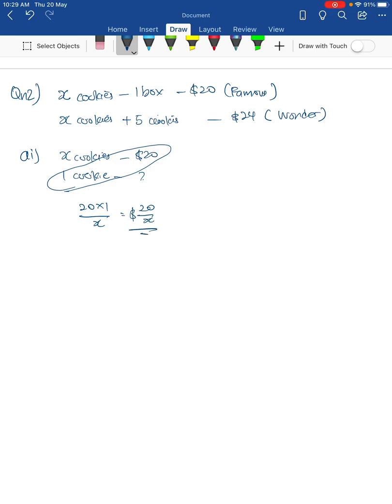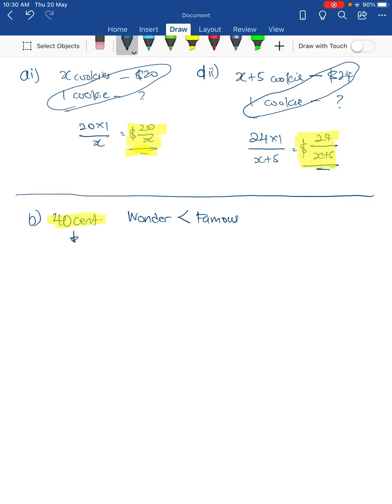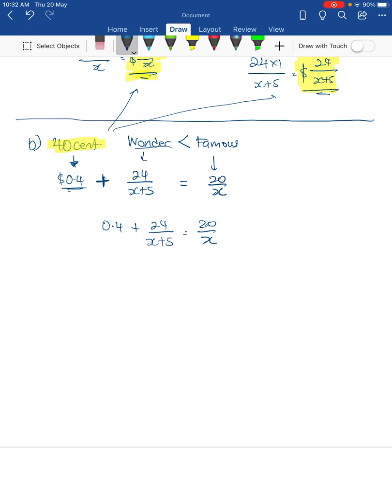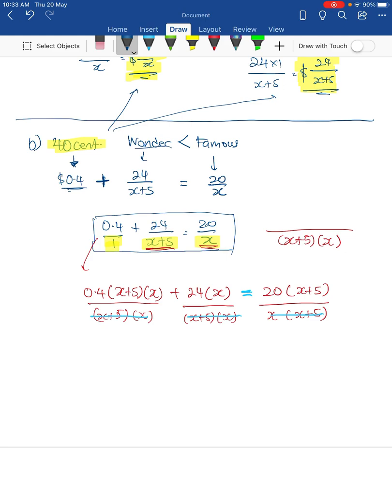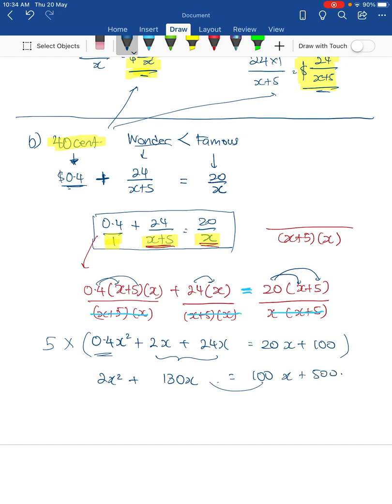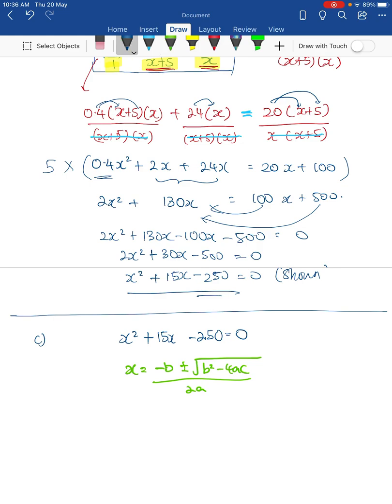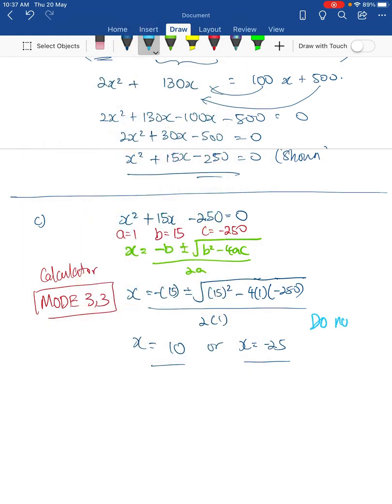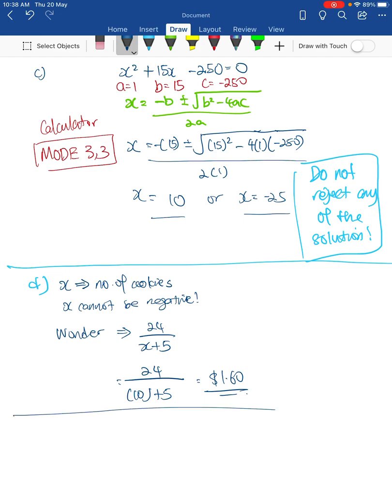FHBL - Math Assignment Quiz 2 Qn2